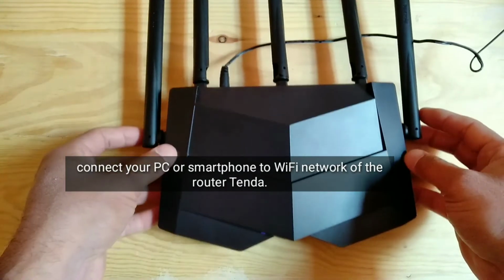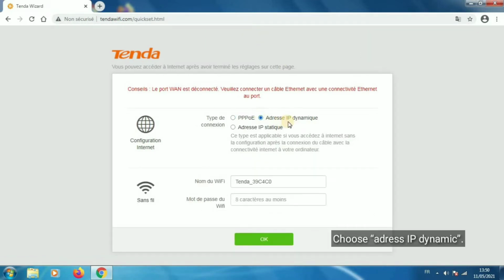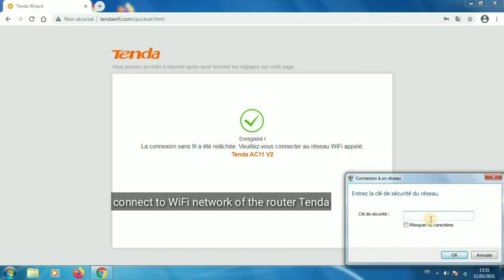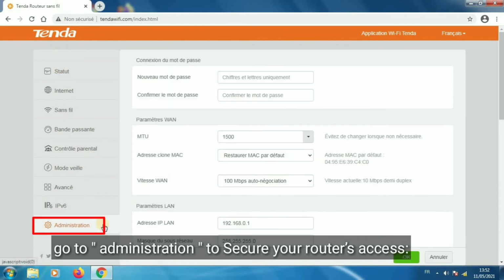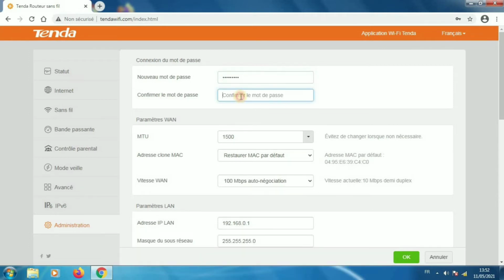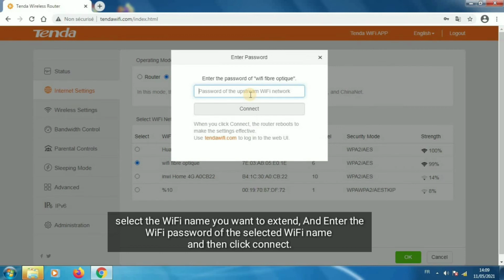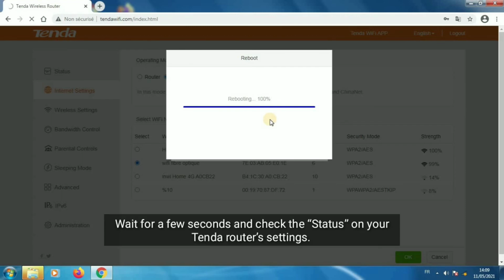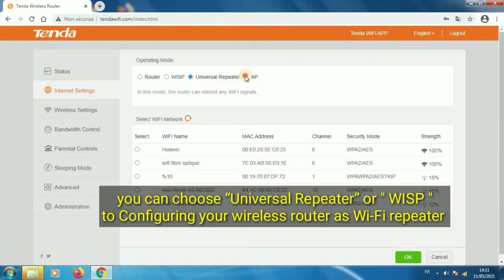How to configure Tenda router AC11 as repeater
how to configure tenda router
how to configure tenda access point
how to configure tenda router for port forwarding
how to configure tenda router as extender
how to configure tenda wifi extender
how to configure tenda wifi router
how to configure tenda n300
how to configure tenda extender
how to configure tenda ac1200 router
how to configure tenda ac10 router
how to configure tenda ac1200
how to configure tenda ac2100
how to configure a tenda router
how to setup tenda ac1200
how to setup tenda ac1200 router
how to configure a tenda wireless router
how to configure a tenda wifi router
how to connect a tenda wifi extender
how to setup a tenda wifi extender
how to connect a tenda router
how to install a tenda router
how to setup a tenda wifi router
how to set a tenda router
how to configure tenda d151 router
how to configure tenda d151 as repeater
how to connect tenda extender
how to setup tenda extender n300
how to setup tenda wifi extender
how to connect tenda wifi extender
how to connect tenda extender to router
how to connect 2 tenda router
configuration tenda router
configurer tenda
configurer tenda ac11
how to configure tenda f3 router
how to setup tenda f3 router
how to setup tenda f9 router
how to setup tenda f3
how to setup tenda f9
how to configure tenda router for wifi
how to setup tenda router for wifi
how to set password for tenda router
how to set password in tenda router
how to connect wifi in tenda router
comment configurer le routeur tenda
how to configure tenda router with jiofi
how to connect tenda router to jiofiber
how to connect tenda router to jio wifi
how to connect tenda router to jio dongle
how to setup tenda mesh wifi
how to setup tenda mw3
how to setup tenda mw6
how to setup tenda nova mw3
how to setup tenda nova mw6
how to setup tenda nova mw5
how to setup tenda n300 mini wifi repeater
how to configure tenda n300 router
how to configure tenda n301 router
how to configure tenda n300 router as repeater
how to configure tenda n300 router as access point
how to configure tenda nova mw3
how to configure tenda n301 router as repeater
how to configure tenda nova mw6
how to setup tenda o3
how to setup vpn on tenda router
how to set password on tenda router
how to setup password on tenda router
how to set password on tenda wifi
how to setup tenda powerline adapter
how to setup tenda p200
how to setup tenda router password
how to setup tenda access point
how to configure tenda router as repeater
how to configure tenda repeater
how to configure tenda router as access point
how to configure tenda router n300
how to configure the tenda router
how to connect tenda to wifi
how to set up tenda router
tenda setup
how to set up tenda router as repeater
how to set up tenda nova mw6
how to set up tenda wifi
how to set up tenda wifi extender
how to install tenda wireless usb adapter
how to setup tenda wireless n300 universal range extender
how to configure tenda wifi
how to configure tenda wireless router
how to configure tenda w15e
how to configure tenda wireless n300 range extender
how to configure tenda 03
how to setup tenda 03
how to connect two tenda router
how to setup tenda 4g680
how to configure tp link router
configurer routeur tenda